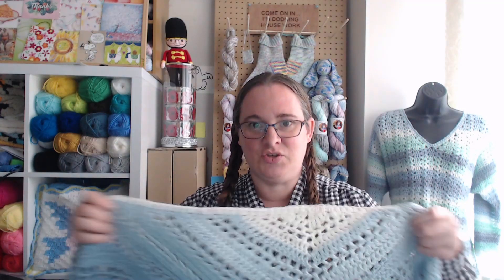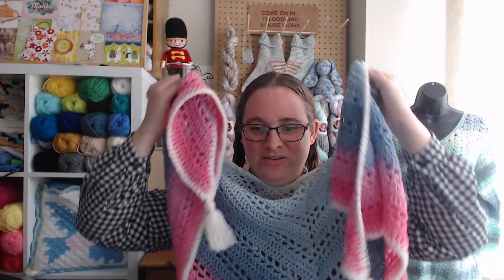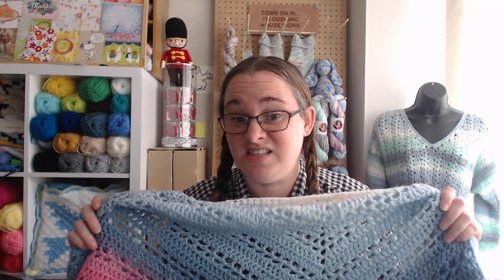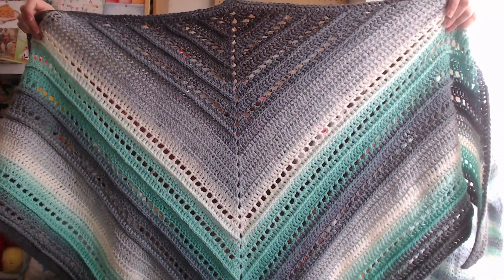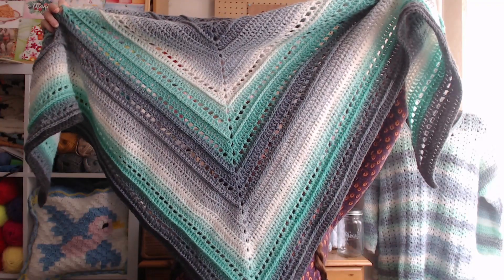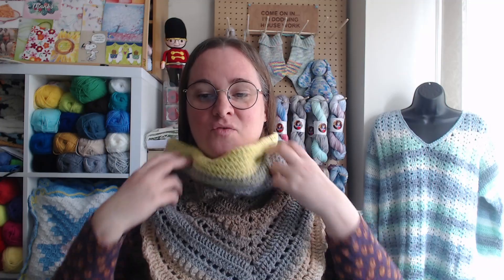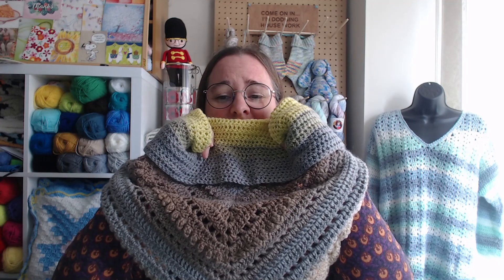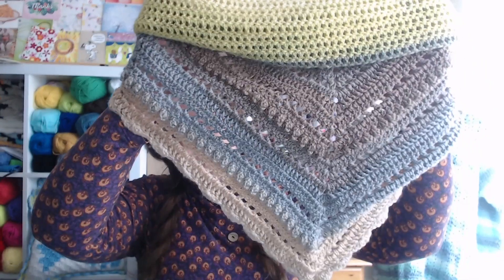TRIDE AND TESTED 4 - more shawl's and a cowl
welcome to a new video set. this video set shows all previously made items using other creator's tutorials, downloadable patterns or books.
You can also find this link on the end screen.
any links to written patterns or books are included below
Falling leaves fall shawl payed pattern
You can Find me on

links to items in background
C2C Blankets
written payed for patterns